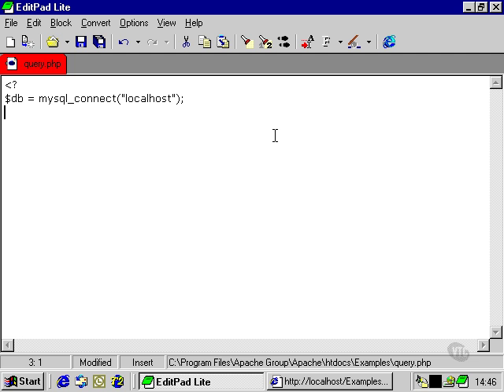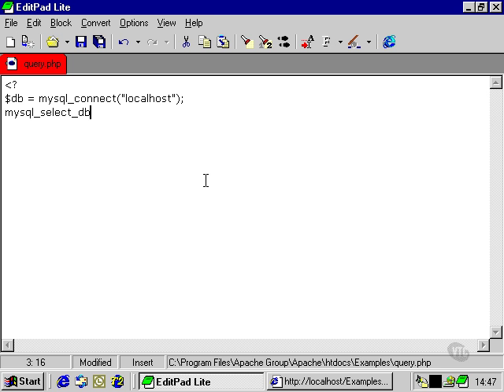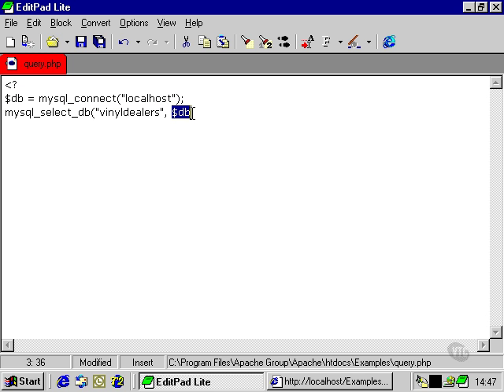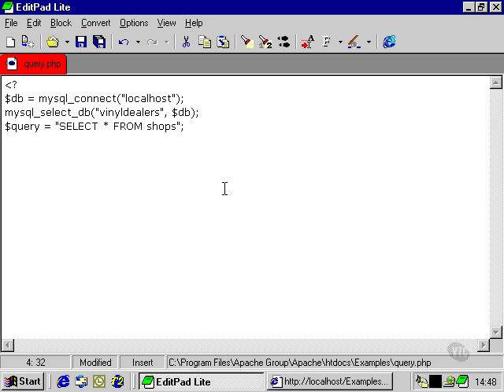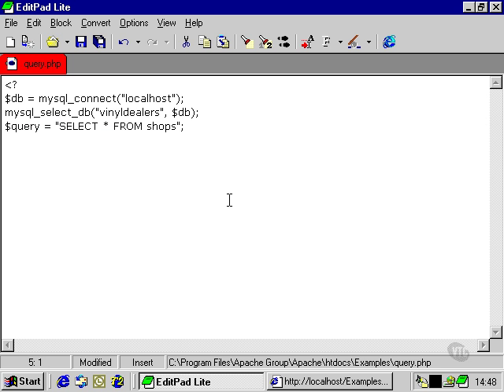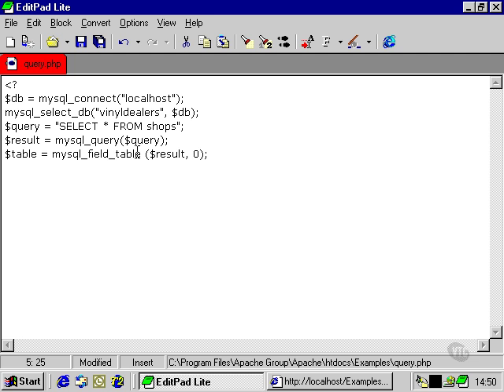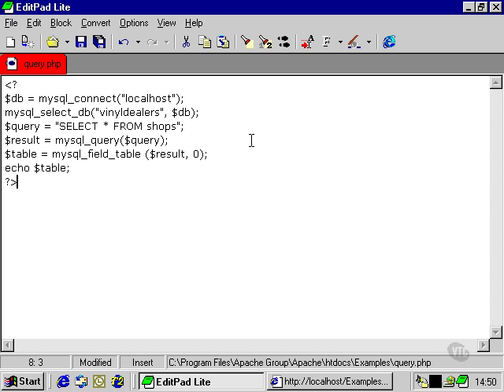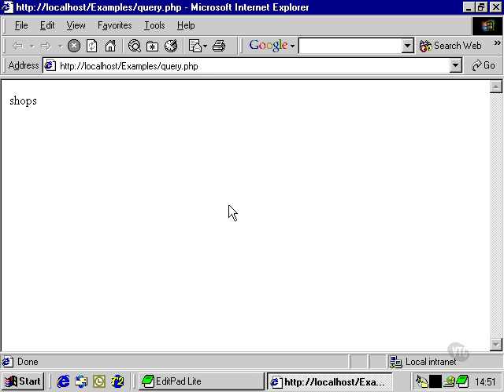29 Connecting To The Database